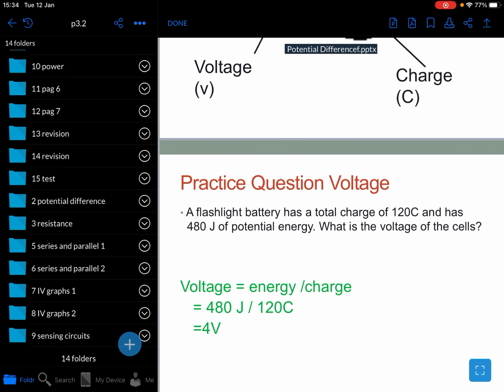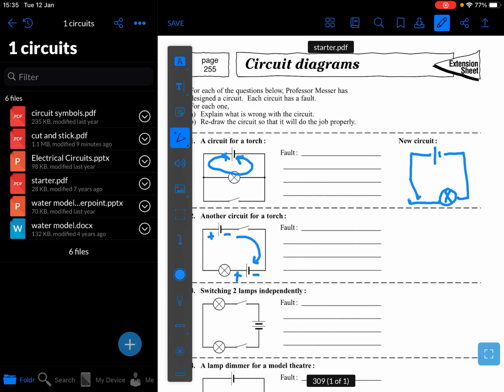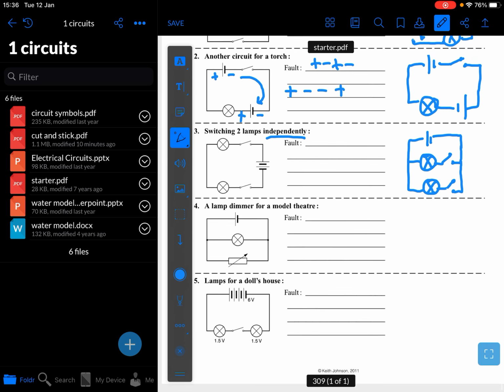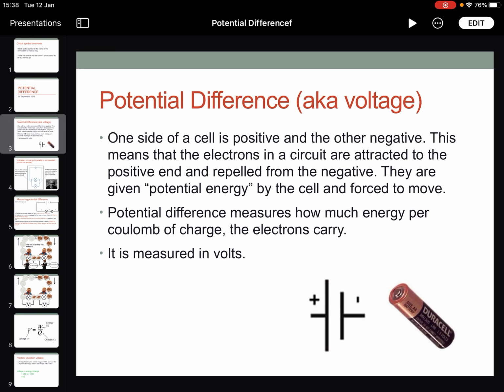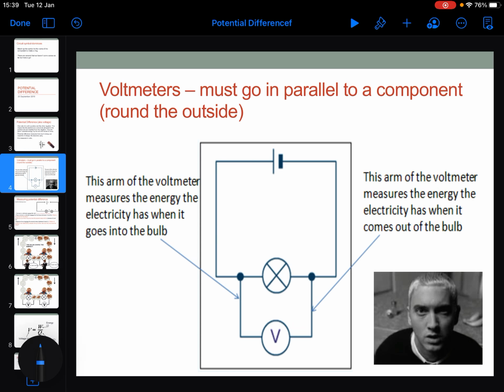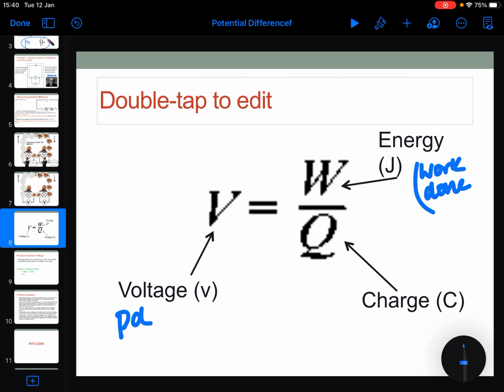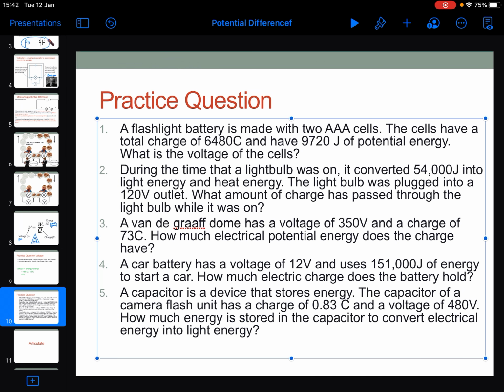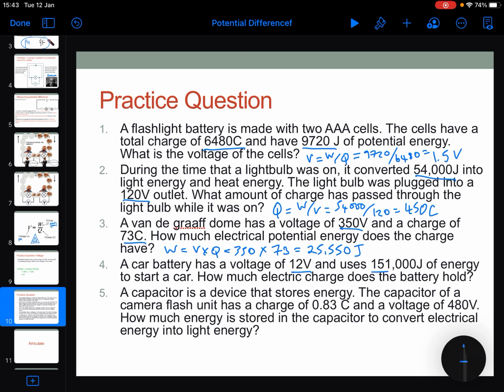12 January 2021